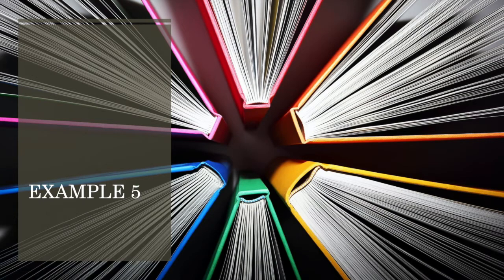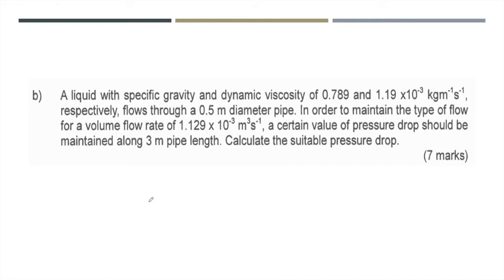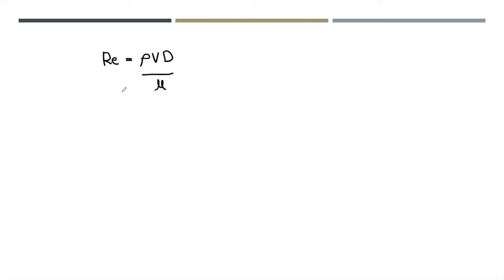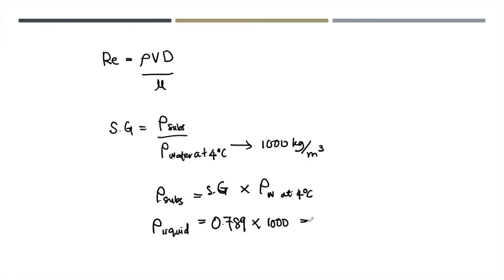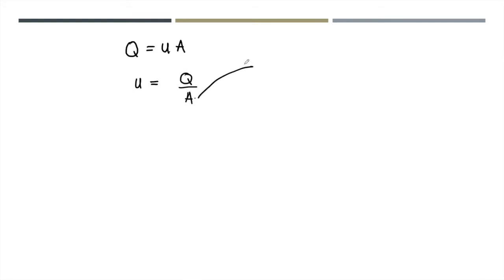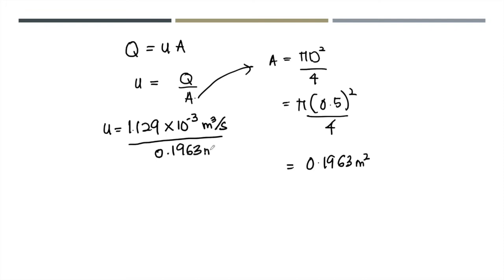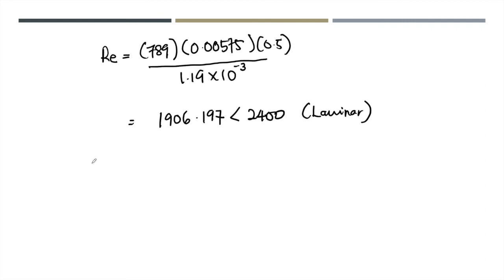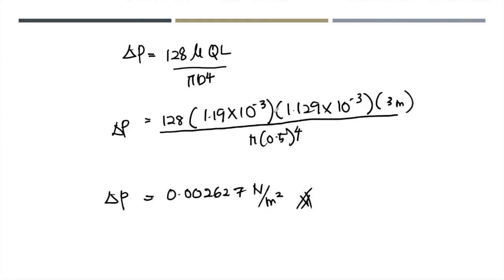Example 5 CHE241